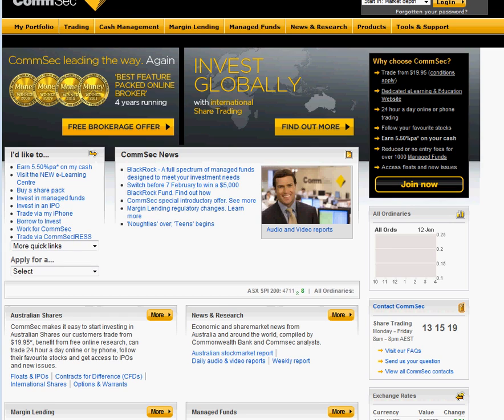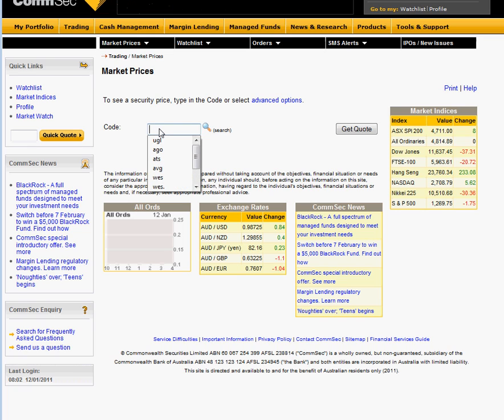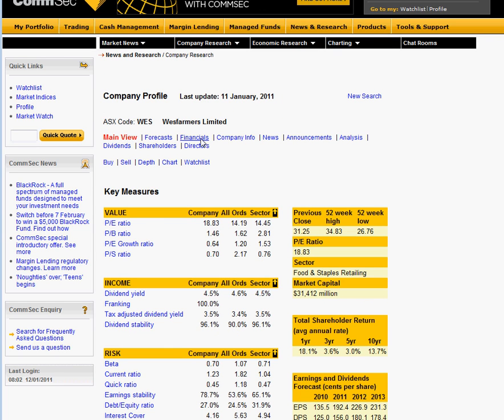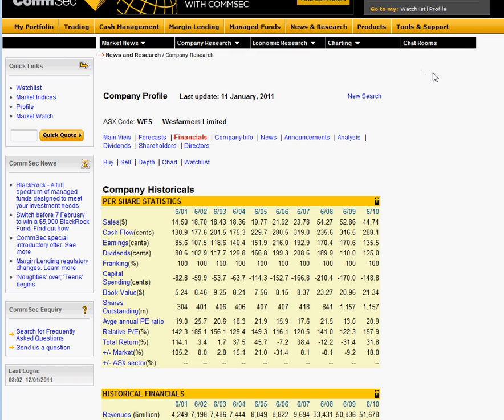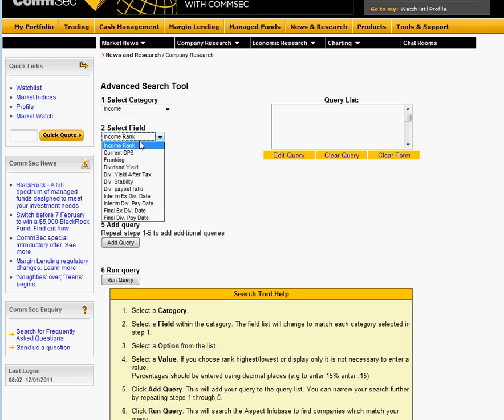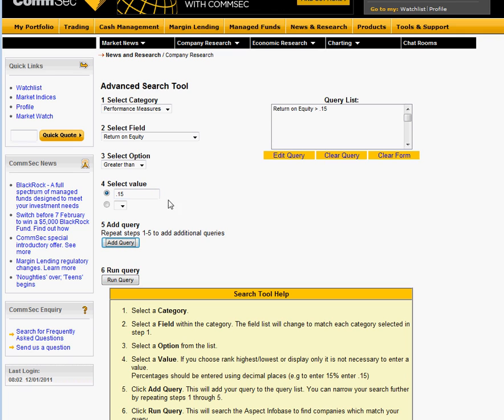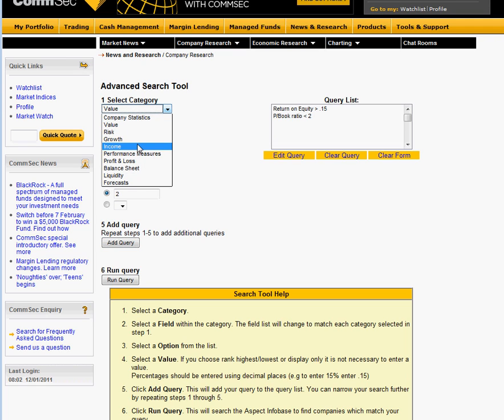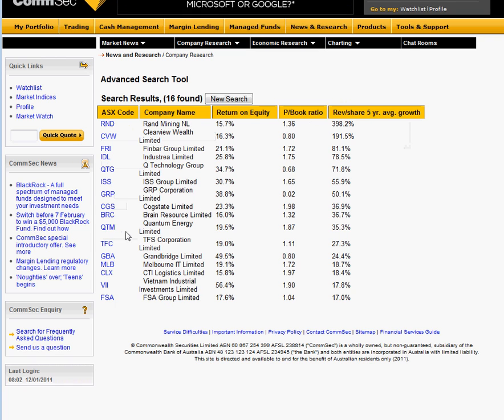Commsec Filtering for Fundamental Information.avi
Learn how to invest, trade a free society for all students of the markets.